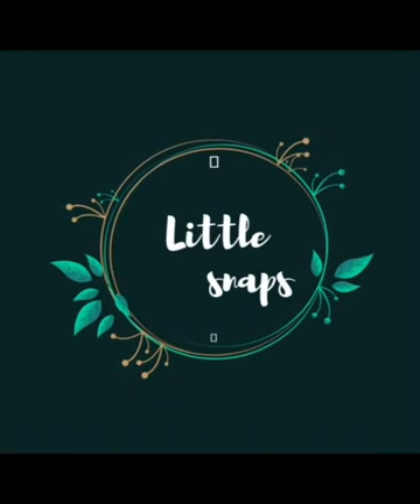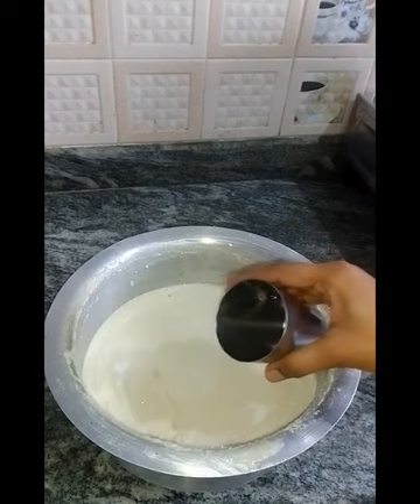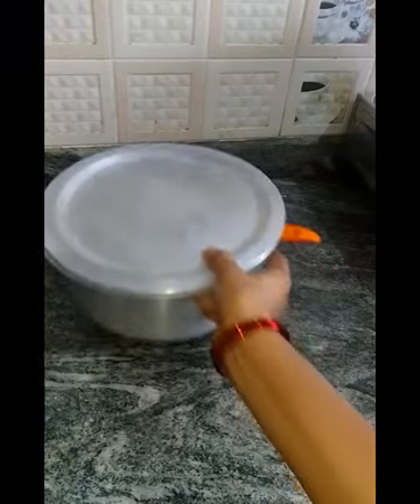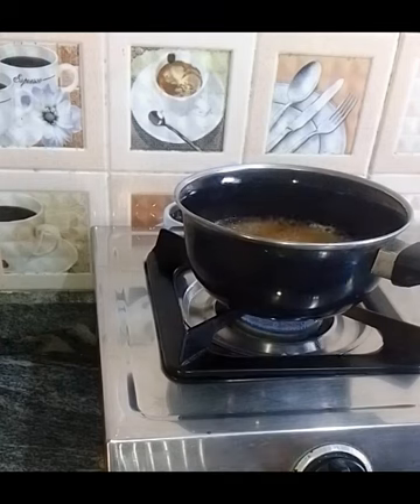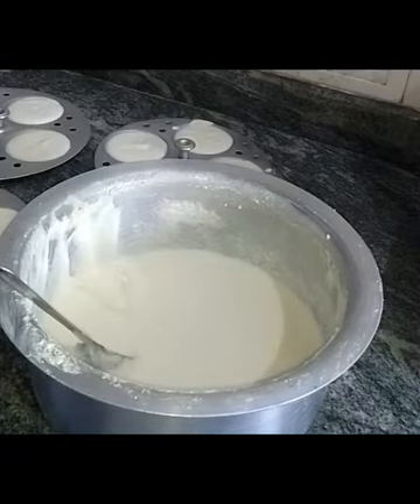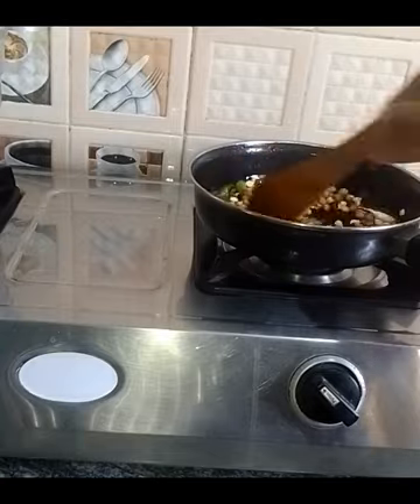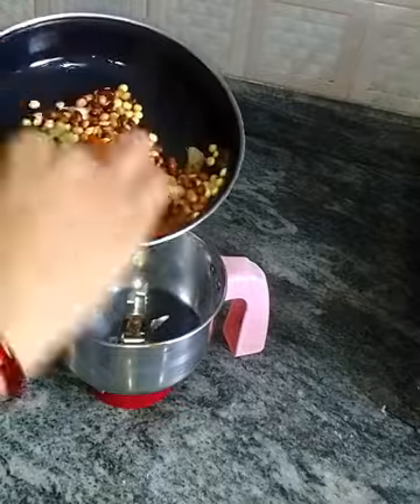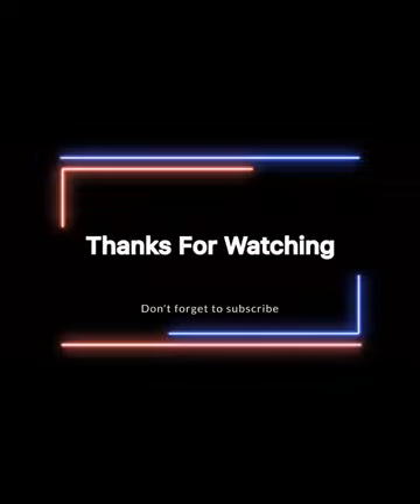MORNING ROUTINE 🌞.|Homemaker routine in morning 🌄.@Cooking_flavourss